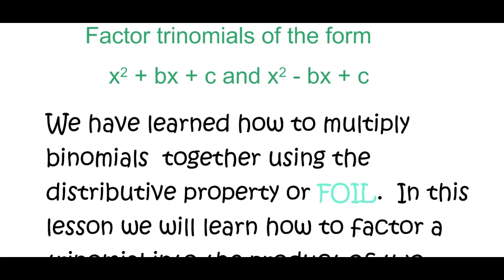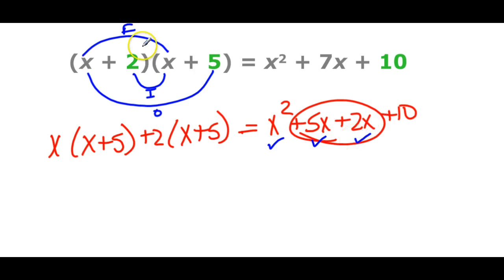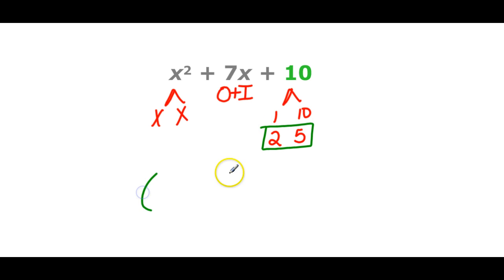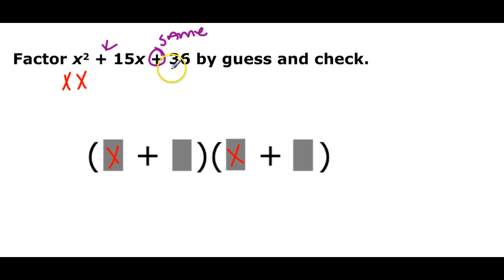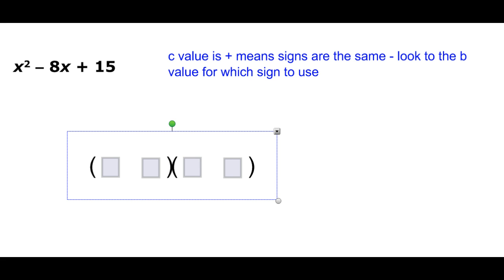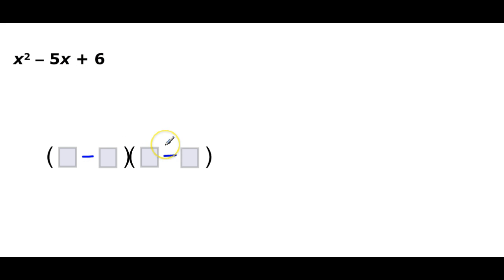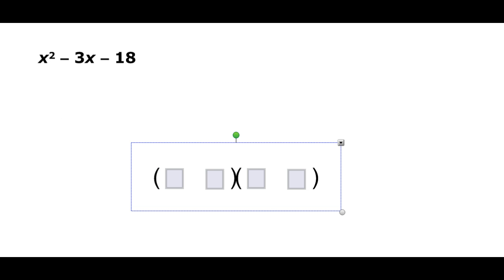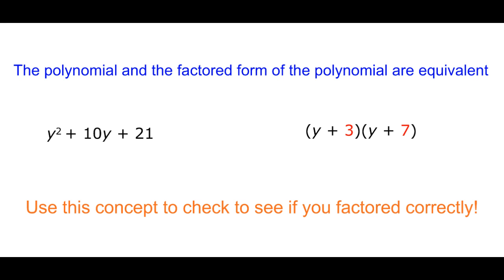Factoring trinomials with a leading coefficient of 1